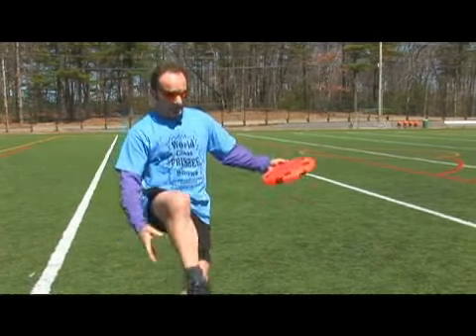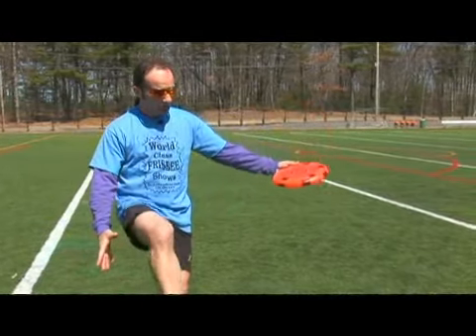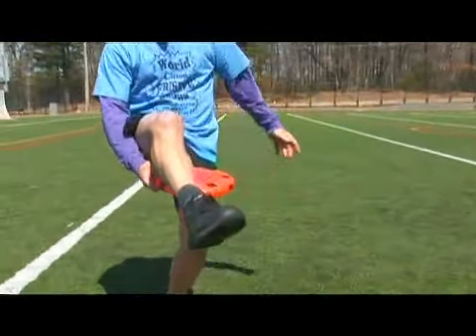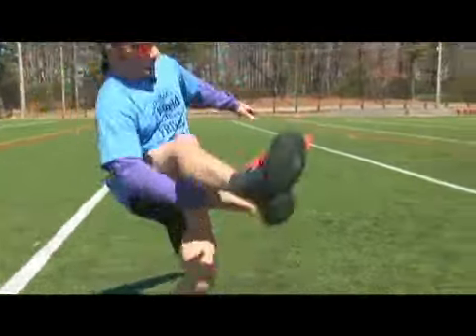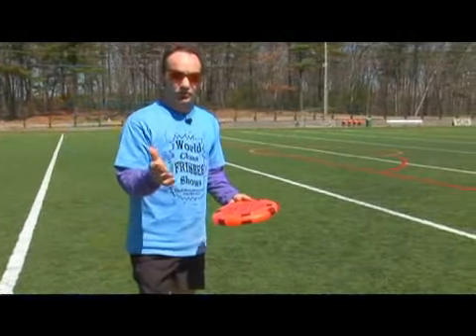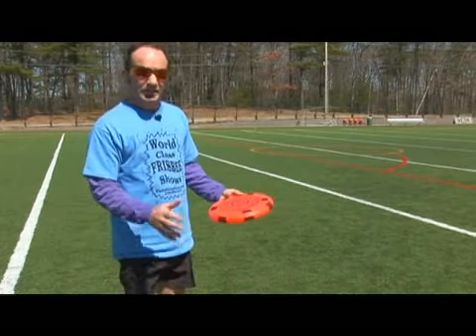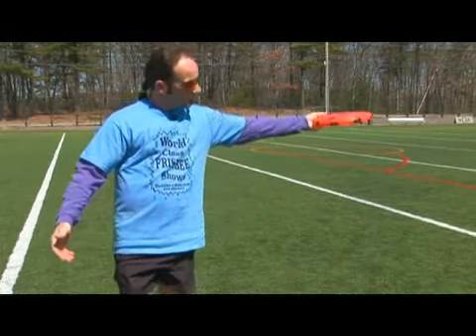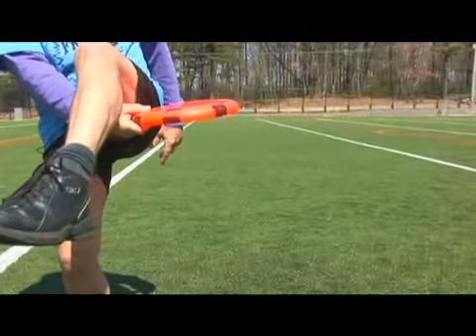Advanced Frisbee Trick Catches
Advanced Frisbee Trick Catches. Part of the series: Freestyle Frisbee Catches. Freestyle Frisbee celebrates trick catches, artistic or acrobatic catches that test athleticism and creativity. Learn how to catch a Frisbee with tricks from a freestyle world champion in this free Frisbee video.